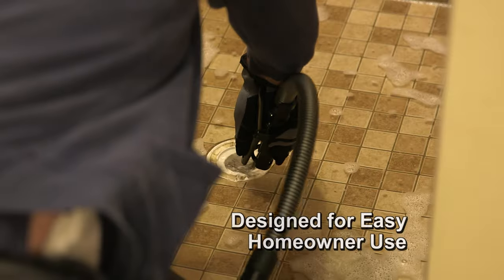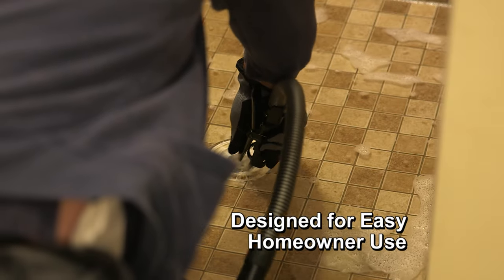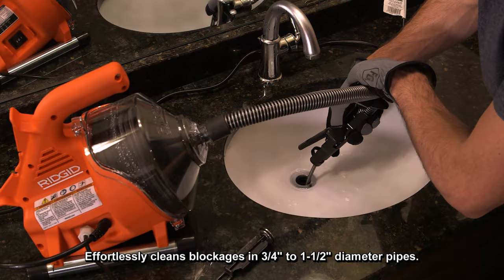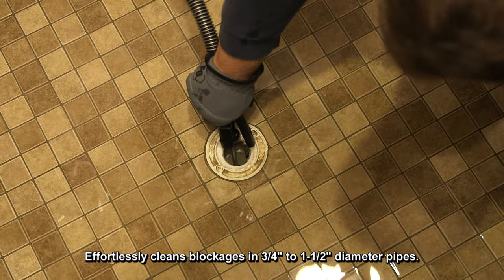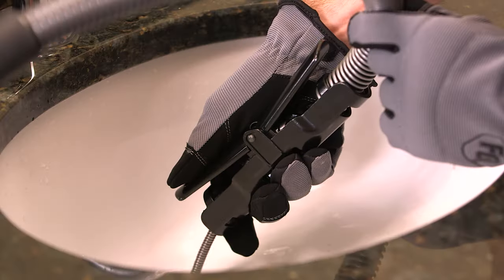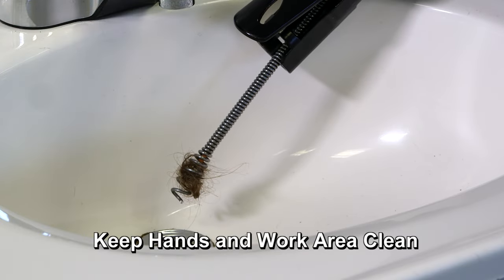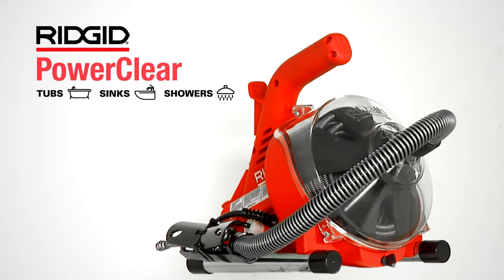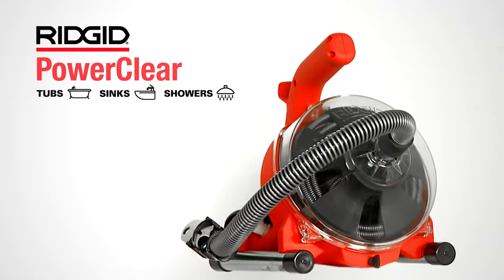PowerClear Drain Cleaner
The powerful, compact and versatile new PowerClear™ drain cleaner effortlessly cleans tub, shower or sink blockages from 3/4" (20mm) to 1 1/2" (40mm) diameter. PowerClear™ features a patented two-way AUTOFEED® Trigger, paired with lightweight design its easy to maneuver in small spaces.